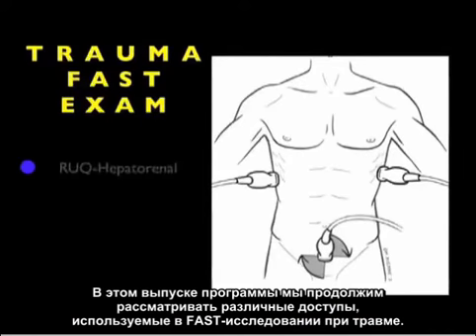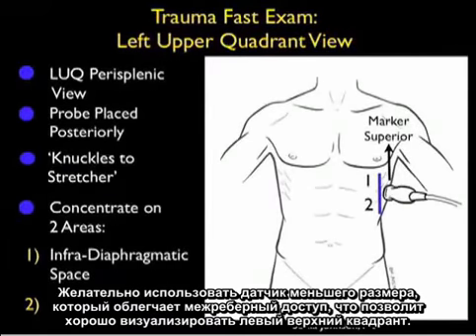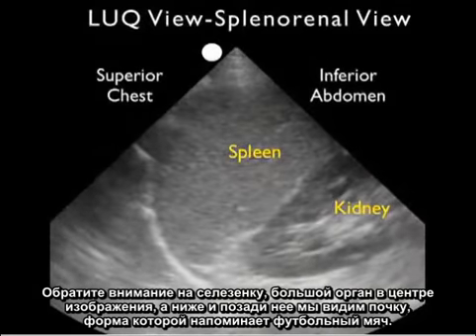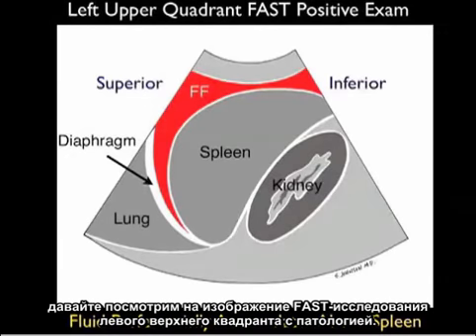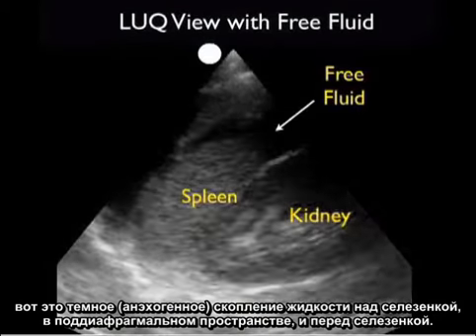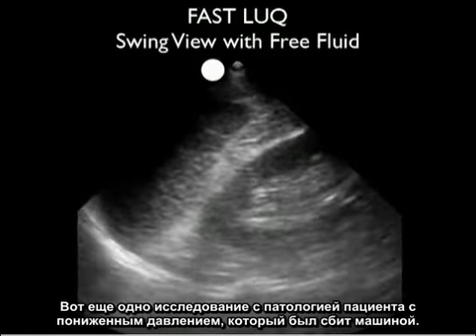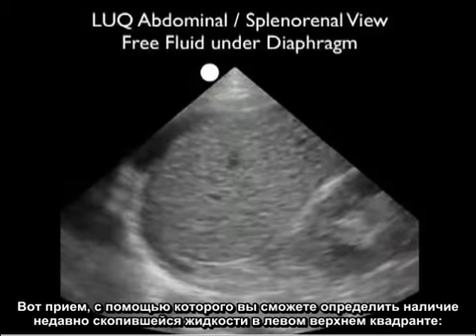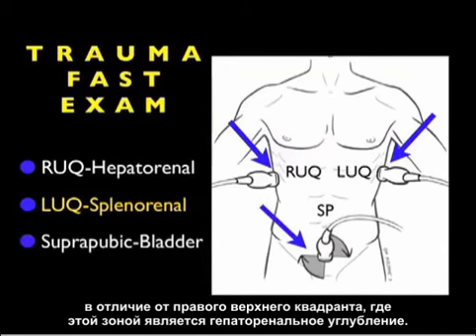Порядок выполнения: исследование FAST при травме — исследование ЛВК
В этом видеоролике подробно показано, как выполнение ультразвукового исследования левого верхнего квадранта (ЛВК) — называемого также селезеночно-почечным исследованием — позволяет врачам более точно диагностировать внутрибрюшные травмы. В этом видеоролике основное внимание уделяется поддиафрагмальному пространству и селезеночно-почечному карману, а также способу выявления скоплений жидкости, вызванных травмой. Этот видеоролик представляет особый интерес для врачей отделений неотложной помощи и ОРИТ.